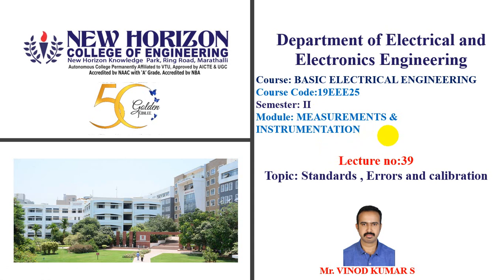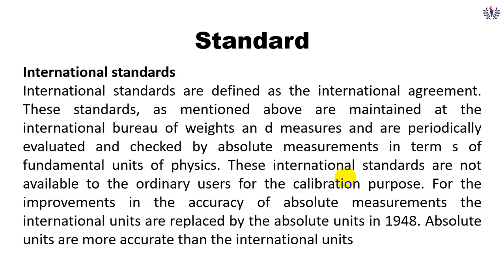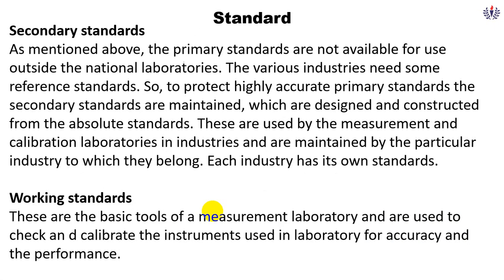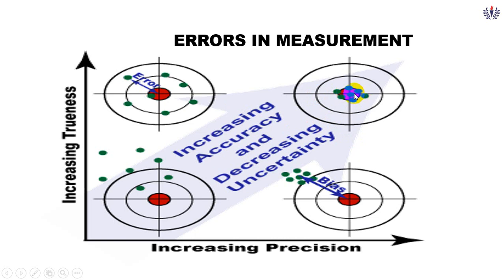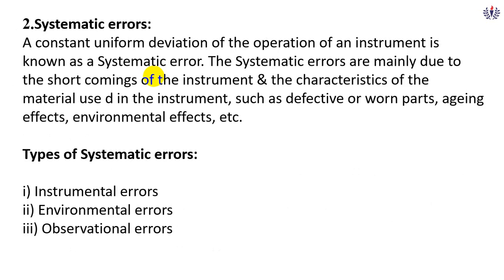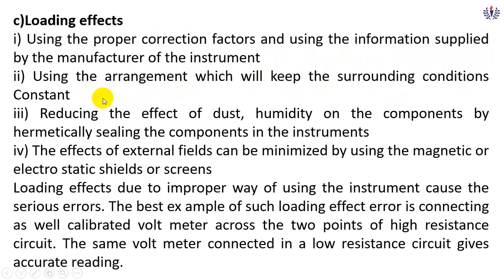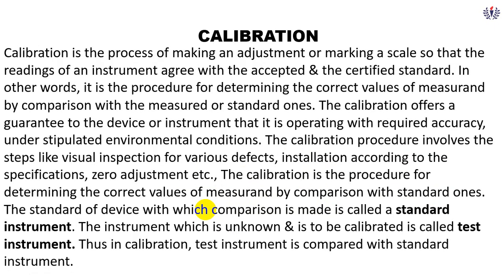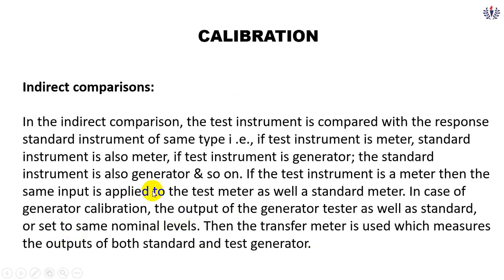Basic Electrical Engineering(Module 5) Lecture no:39